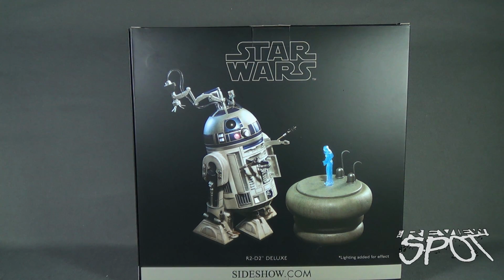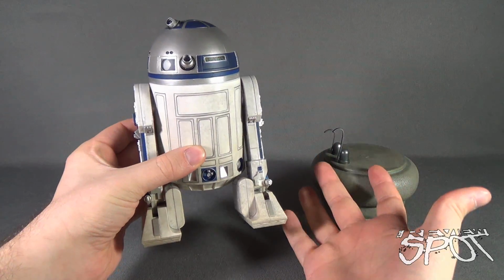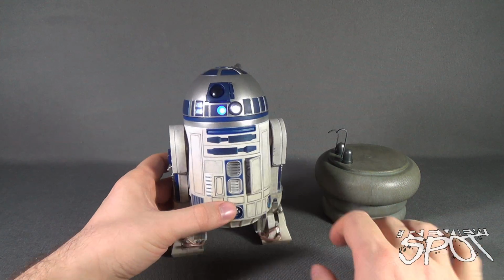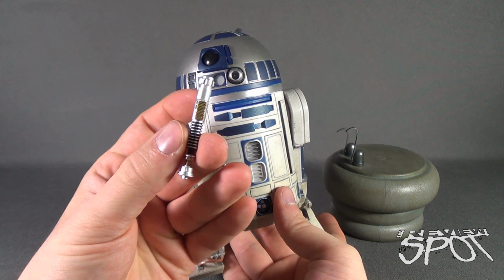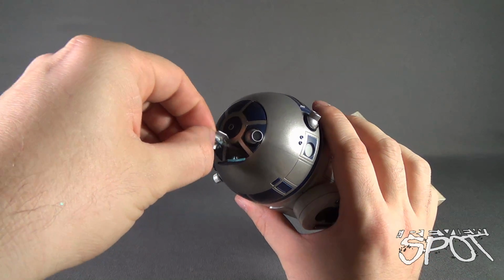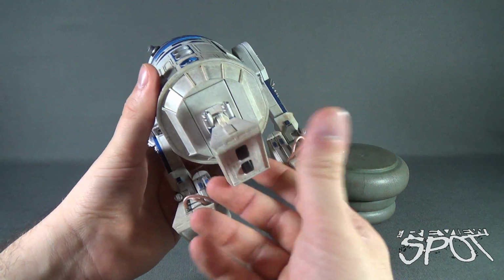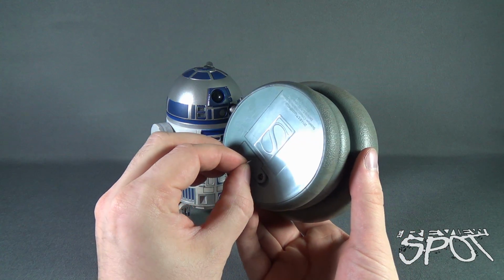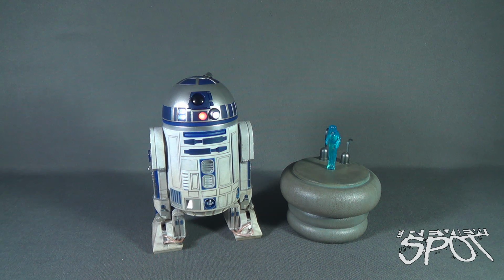Collectible Spot - Sideshow Collectibles Star Wars R2-D2